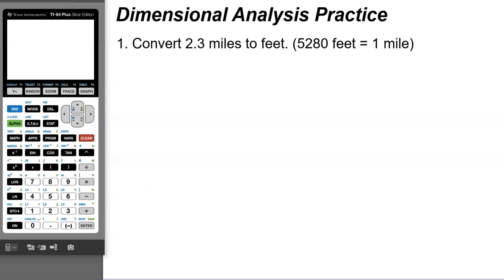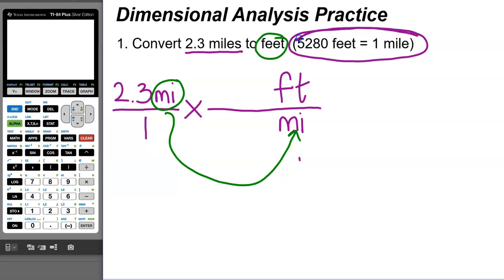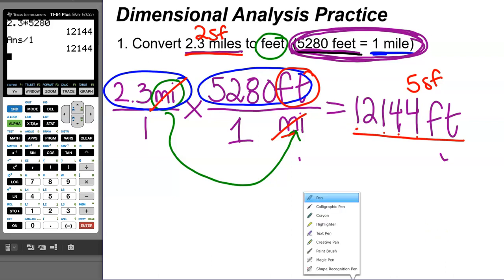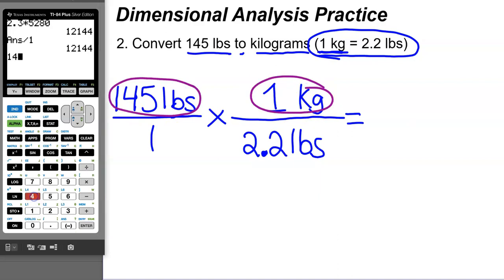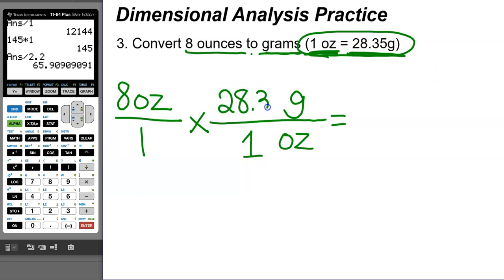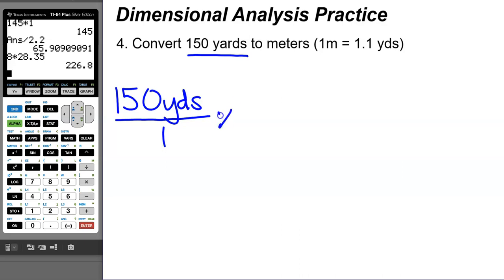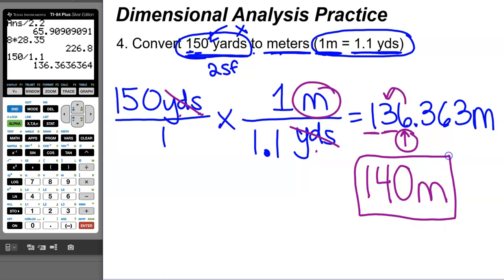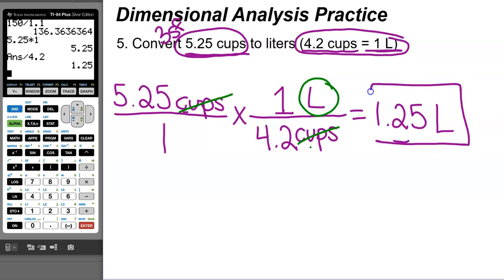Dimensional Analysis Practice (#1-5)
This video shows solutions to Dimensional Analysis Practice problems 1-5